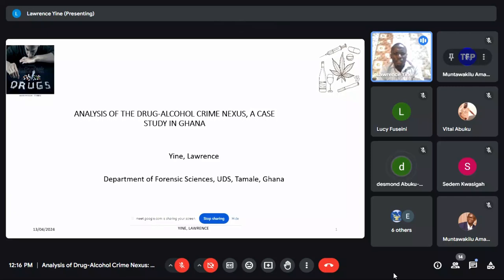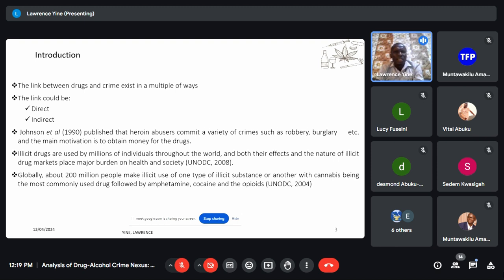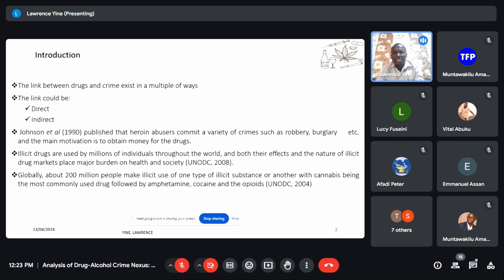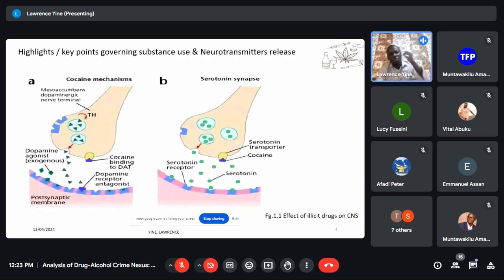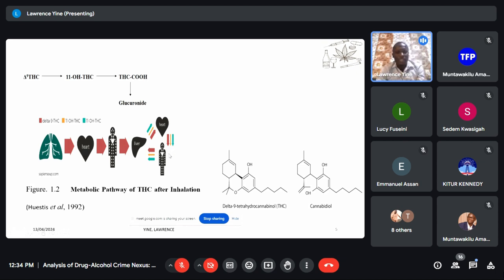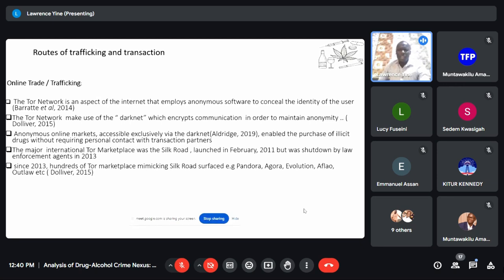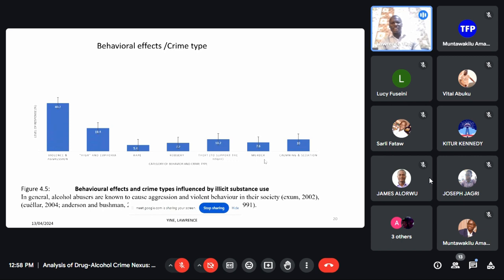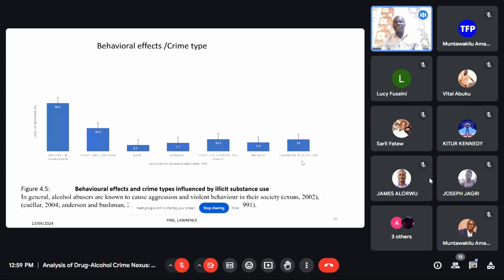Lecture Series | Episode 10 | Analysis of Drug-Alcohol Crime Nexus: A Case Study in Ghana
The Forensic Posts online lecture series: Episode 10 ft Mr. Lawrence Yine, lecturer at the University for Development Studies (UDS)

Abstract:
Crimes recorded by law enforcement agencies may be directly or indirectly related to drugs. There is a growing concern about the increasing illicit drug use in Ghana, especially among younger people which is perceived by many as contributing to the increase in criminal activities. The main objective of this research is to explore the role of illicit drugs and alcohol use in relation to crime among prison inmates. The study was carried out at the Kumasi Central Prison to investigate drug use among inmates through empirical interviews and drug tests. A semi-structured interview questionnaire was used to collect qualitative and quantitative demographic data from the prison inmates and the police officers. The inmates were tested for illicit drug use by rapid immune assay test and High-performance Liquid Chromatography. The study revealed that the majority of the inmates had used one type of illicit substance or the other even though only 6% of the inmates tested positive for cannabis. About 40% of respondents were incarcerated as a result of drug-related crimes. 85% of persons previously arrested for drug crimes still had their current incarceration resulting from drugs. 82% of the respondents admitted that illicit substance use had both behavioural and psychological effects on the user and influenced crime commission. Illicit substance use has a strong correlation to criminal activities. State institutions should prioritize rehabilitation of drug convicts in order to minimise the re-occurrence of crimes. It is recommended that steps be taken to reduce the continuous traffic of drugs into prisons